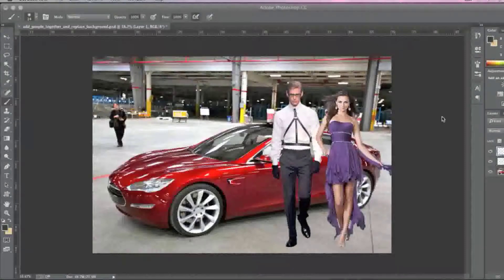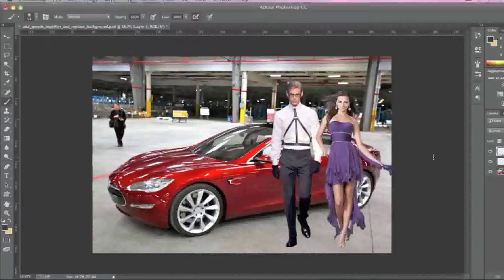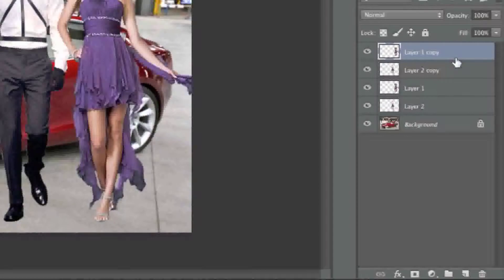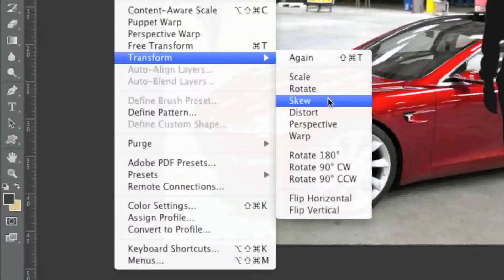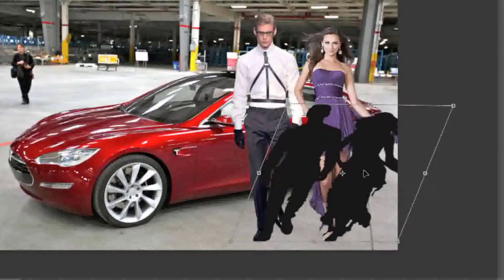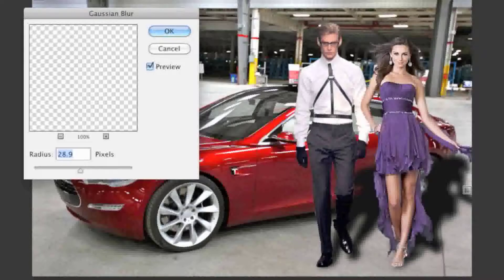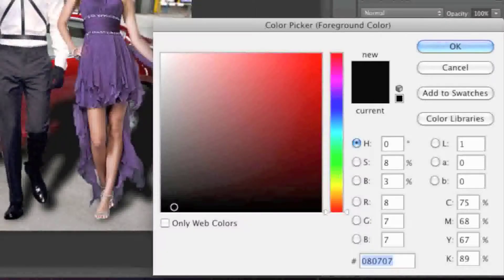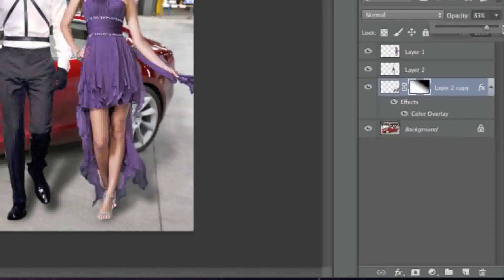How to Drop a Shadow in Photoshop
In this tutorial I show you how to cast a realistic shadow in Photoshop. While I use Photoshop CC in the video, Photoshop CS6 and older versions are also compatible.

I basically decided to shoot this video because the built effect that lets us drop shadows doesn't actually work with perspective shadows. This alternate solution does.